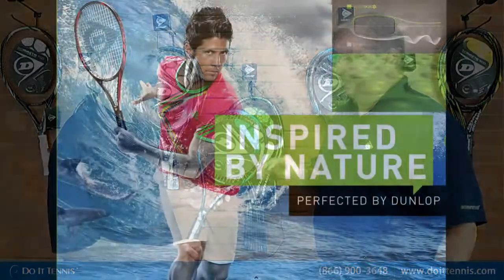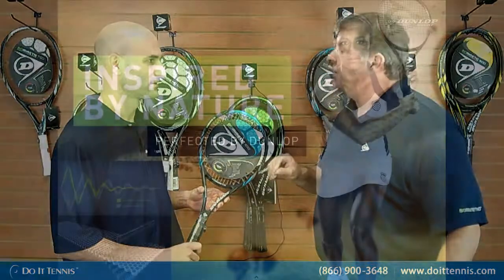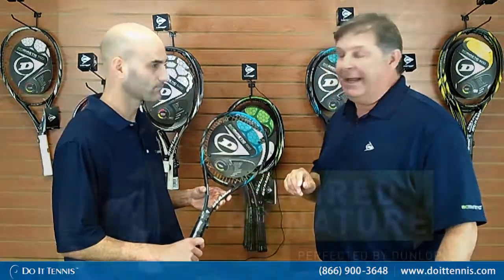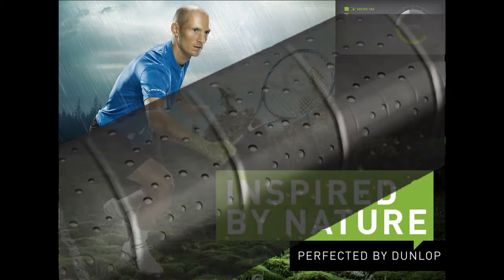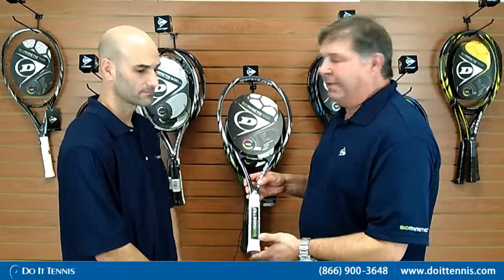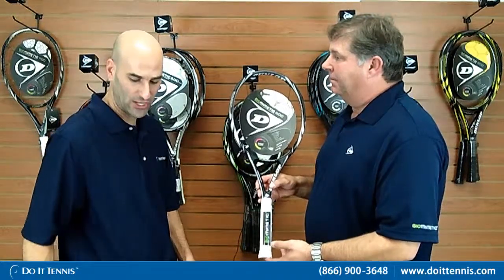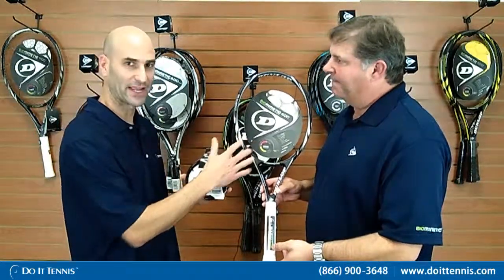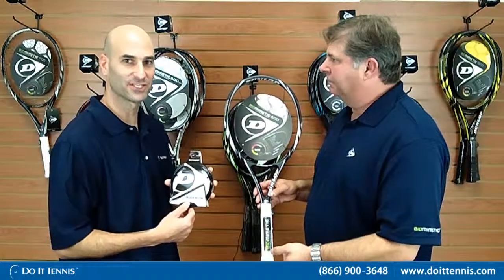Dunlop Biomimetic 600 Tennis Racquet (ft. Dunlop Rep.)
Wishing to buy a new racquet? Want to try something new? Then here a chance for you to try out the new addition in the Dunlop's Biomimetic series of tennis racquets, the Biomimetic 600 tennis racquets. Dunlop is all into manufacturing tennis contents for all the top tennis players.

This time, Dunlop has launched a new addition in its tennis racquet series with basic Biomimetic features of Dunlop. This racquet has aero skin technology, HM6 carbon technology along with Gecko-Tac system. These three technologies help the players to take aggressive strokes with an ease.

This racquet is surely made for players in search of excellent maneuverability along with great power.  This is a great racquets that provides all in one feel without shocks. Intermediate to advanced level player should opt for Dunlop's Biomimetic 600 Tennis racquet so that they can easily reduce the drag while swinging due to the latest aero skin technology.

The Gecko-Tac system provides you 50% more grip along with first-rate control. Also, you must not be knowing, but the racquet also has the HM6 carbon technology with which the player gets maximum control over the racquet with accuracy. and get a live demo of this racquet NOW!